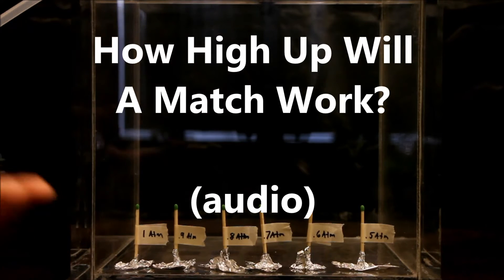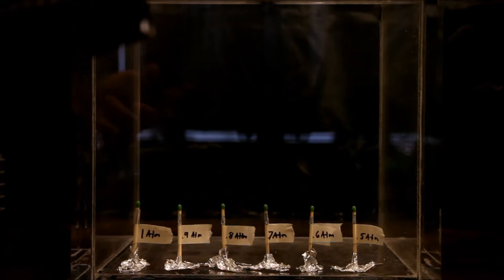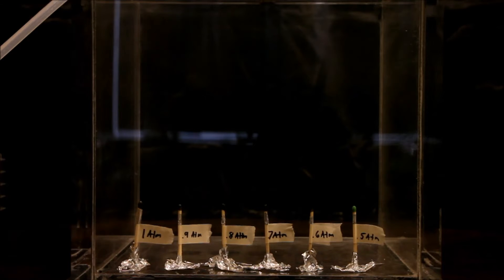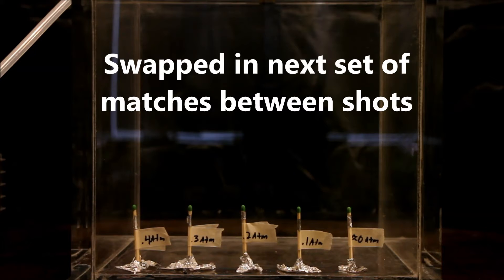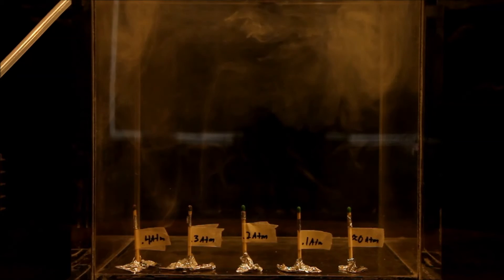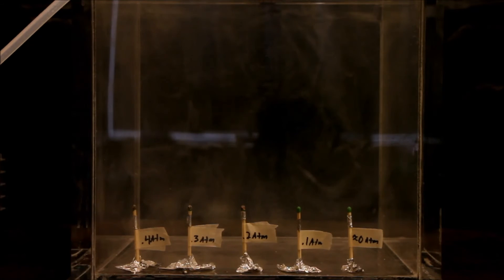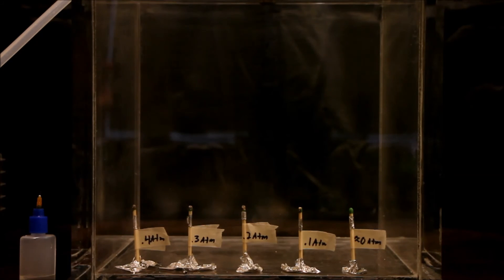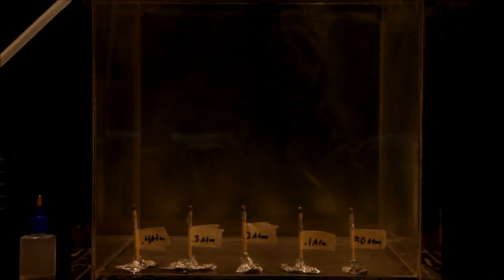At What Altitude Will Matches No Longer Ignite?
Using my vacuum chamber to determine the highest you can go and still expect strike-on-box matches to function.  Laser: Wicked Lasers Spyder 3 Arctic